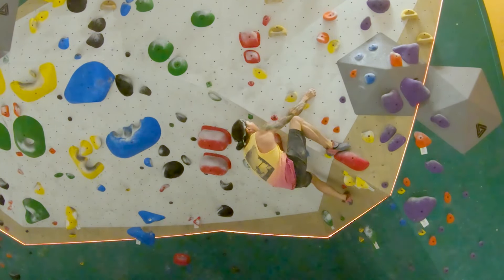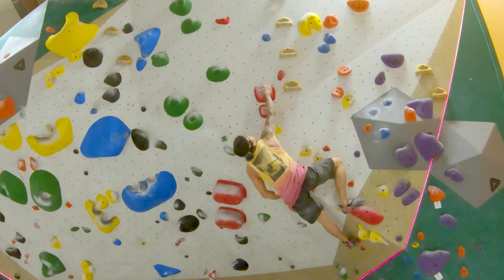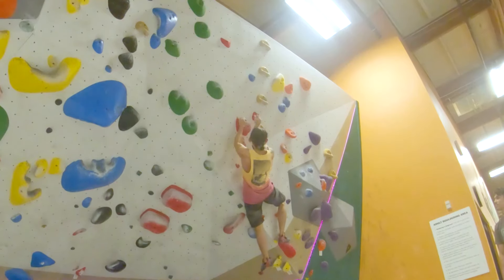Red V7/7A+ | Dang Send - Momentum Indoor Climbing SODO - Zone 10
Long traversing roof problem with full-body tension and a power endurance crux.

CURRENT CLIMBING GEAR

* Chalk - Metolius Chalk Block or Chalkness Monster Gym Chalk
* Chalk Bucket - Ocun Boulder Bag
* Climbing Brush - Sublime Slimline Climbing Brush
* Climbing Shoe - Evolv Agro
* Crash Pad - Organic Climbing Full Pads and Blubber Pad

MEDIA RECORDING
* Video Camera - GoPro Fusion, GoPro Hero 6 Black
* 360 Stitching - GoPro Fusion Studio
* Post Processing - Adobe Premiere Pro CC 2018